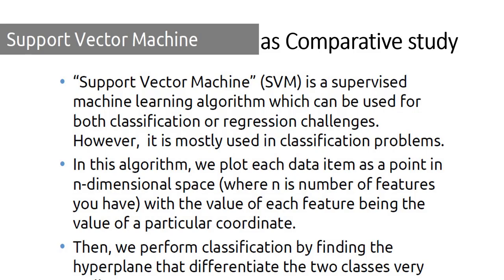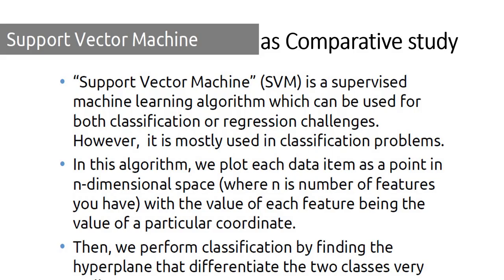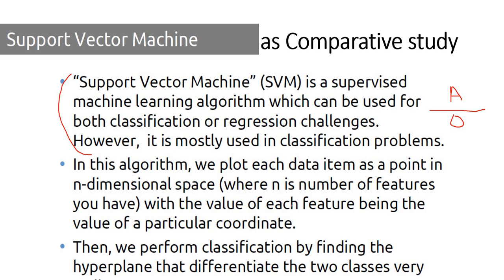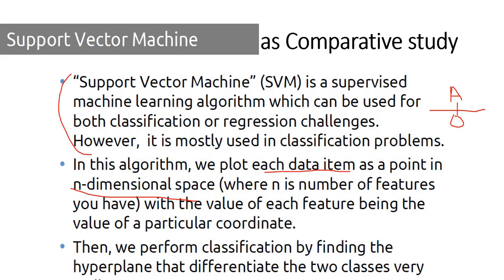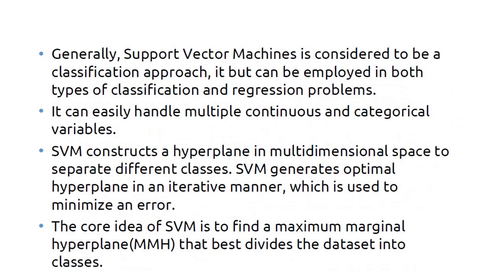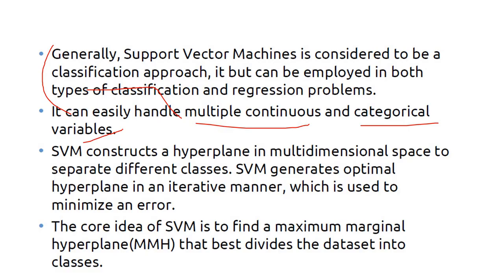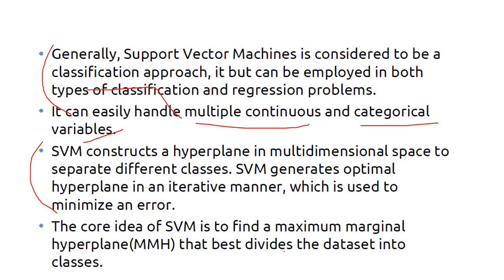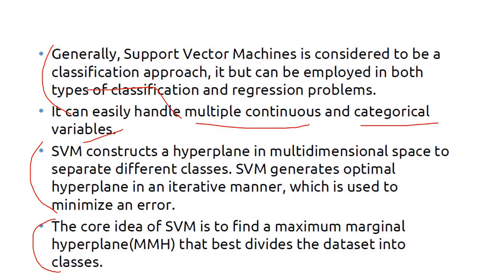SVM Tutorial for Beginners | Hyperplane, Margin & Support Vectors Explained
Welcome to Kapil Joshi Tutorials!
In this video, we dive deep into one of the most important machine learning algorithms — Support Vector Machine (SVM).
If you are a beginner and want to understand SVM in the simplest way, this video is perfect for you!
📌 What you’ll learn in this video:
• How SVM works with real-life examples 🍎🍊
• Concept of Hyperplane
• What is Maximum Margin
• Understanding Support Vectors
• SVM for Classification & Regression
• Real-world example: Spam Email Detection
Explained in a YouTube-friendly 10-minute format with easy examples.

First Year: -

Second Year:-

Third Year: -

Machine Learning-3

Fourth Year: -